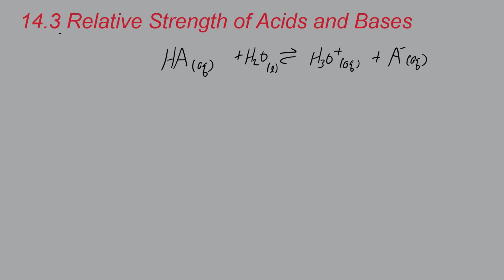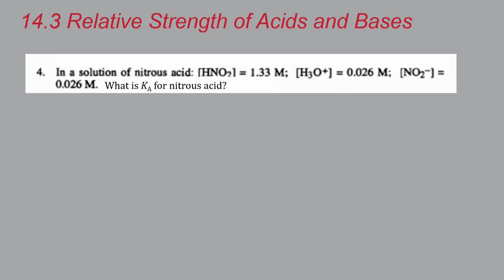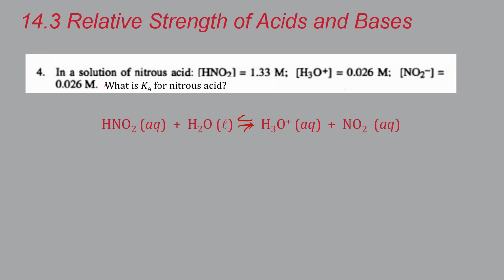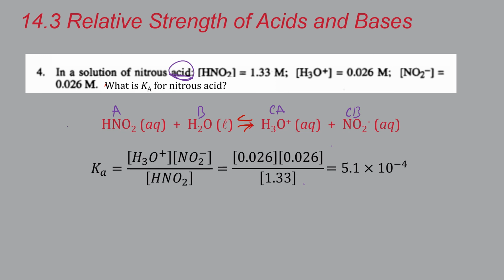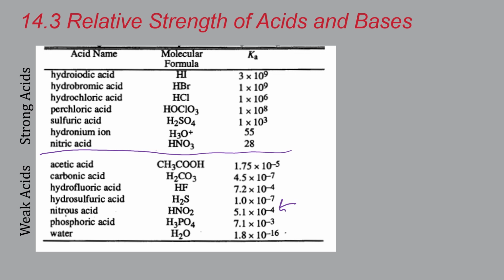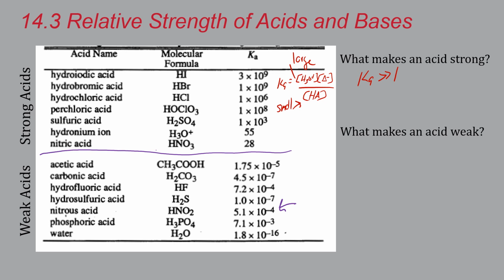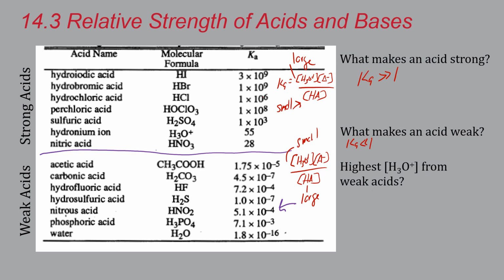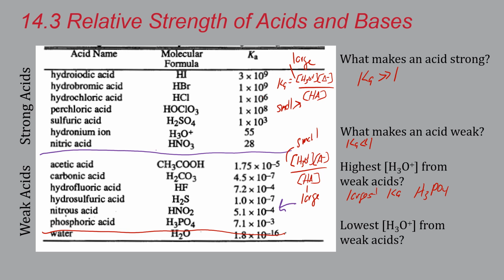chem 1120C lec28b s20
CHEM 1120C "Lecture 28b" Ka